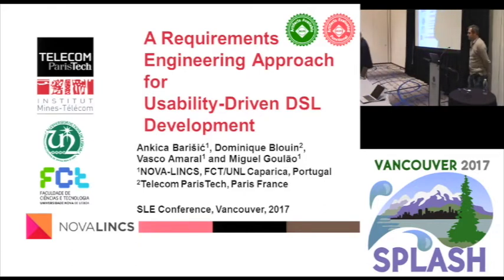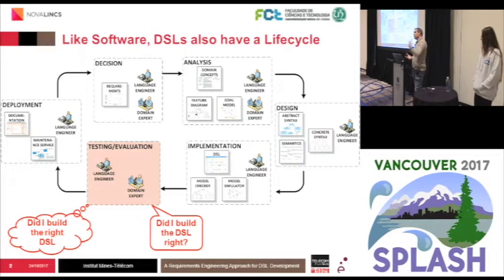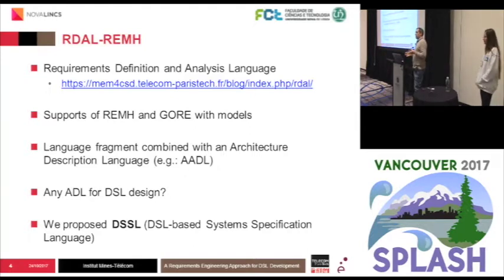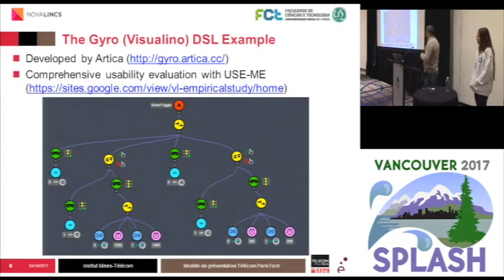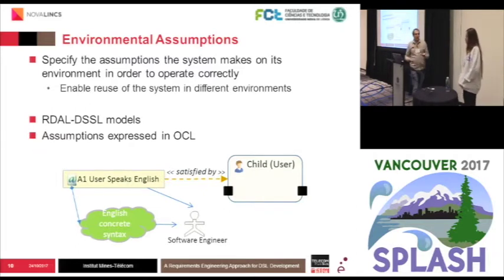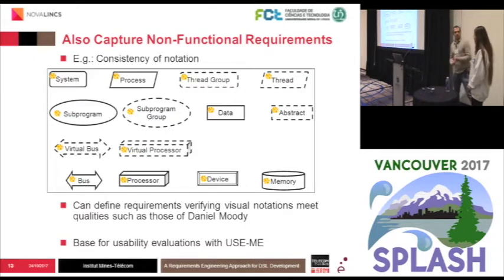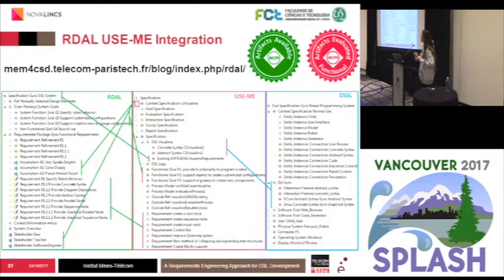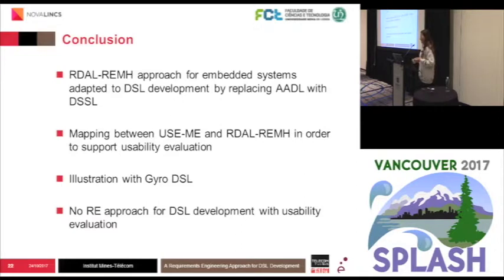A Requirements Engineering Approach for Usability-Driven DSL Development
Ankica Barisic, Dominique Blouin, Vasco Amaral, Miguel Goulao
There is currently a lack of Requirements Engineering (RE) approaches applied to, or supporting, the development of a Domain- Specific Language (DSL) and the environment in which it is to be used. We present a model-based RE approach to support DSL development with a focus on usability concerns. RDAL is a RE fragment language that can be complemented with other languages to support RE and design. USE-ME is a model driven approach for DSLs usability evaluation, which is integrable with a DSL development approach. We combine RDAL and a new DSL, named DSSL, that we created for the specification of DSL-based systems. Integrated with this combination we add USE-ME to support usability evaluation. This combination of existing languages and tools provides a comprehensive RE approach for DSL development and an interesting case study of languages composition allowing the reuse of the assets of the existing languages. We illustrate the approach with the development of the Gyro DSL for programming robots.